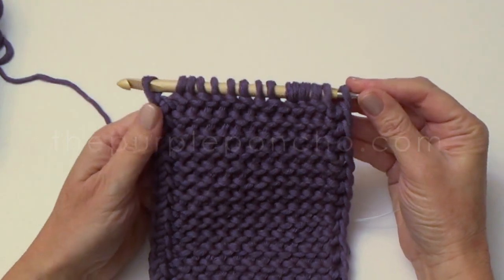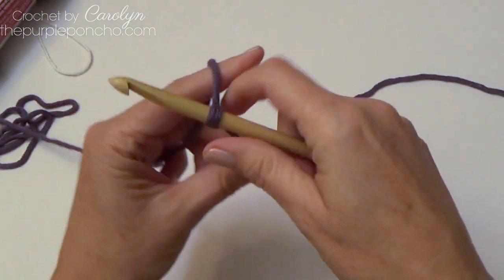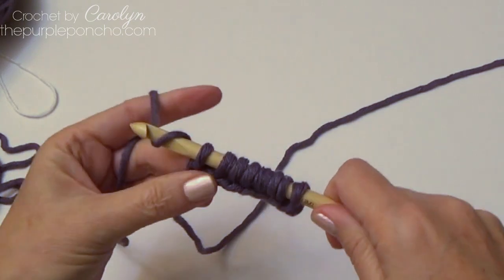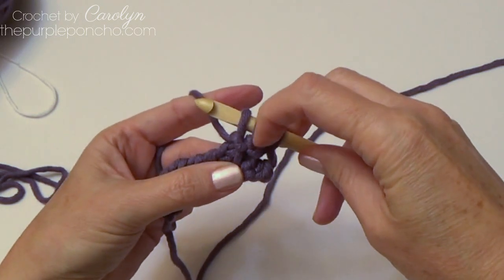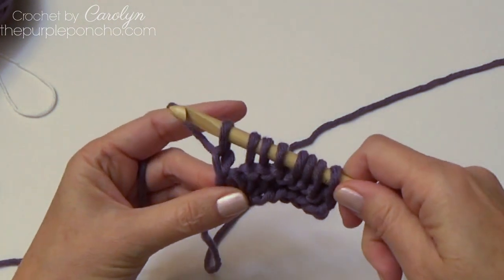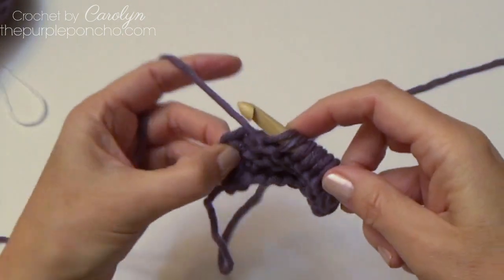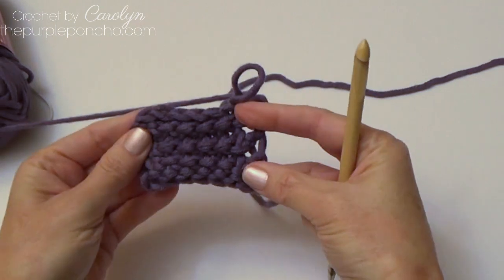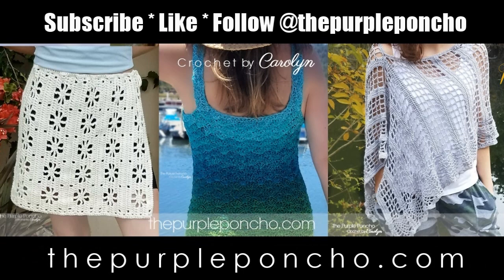How To Crochet Tunisian Purl Stitch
Learn how to crochet the Tunisian Purl Stitch.  See Playlists for more Tunisian Crochet stitch videos.

This channel covers:
👉 Crochet Patterns